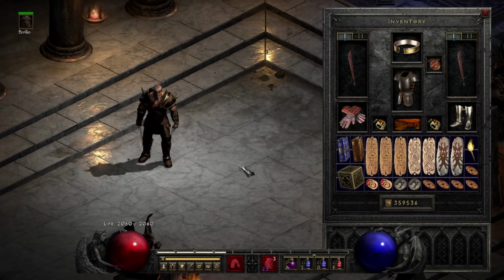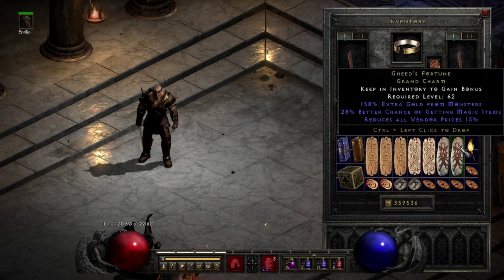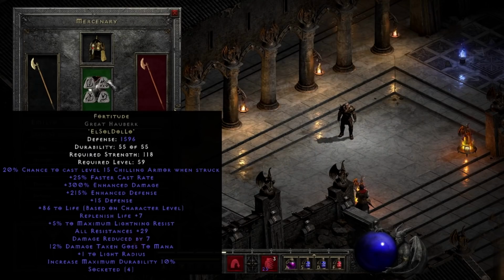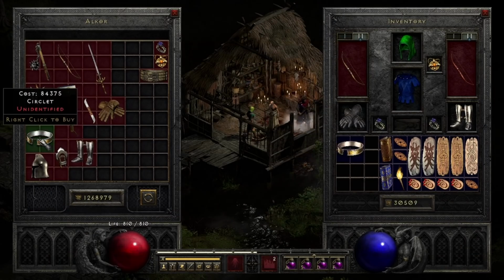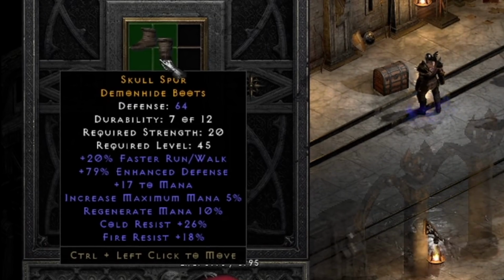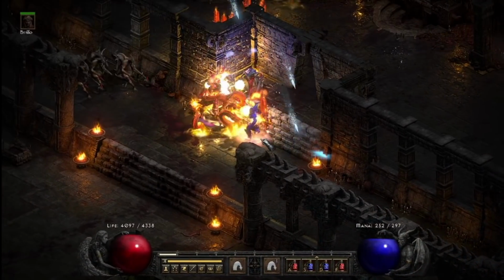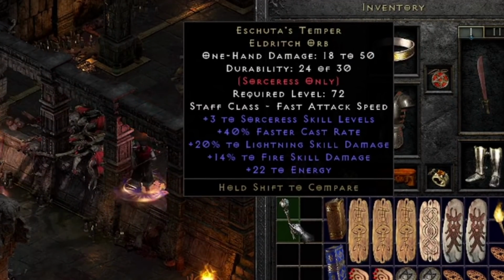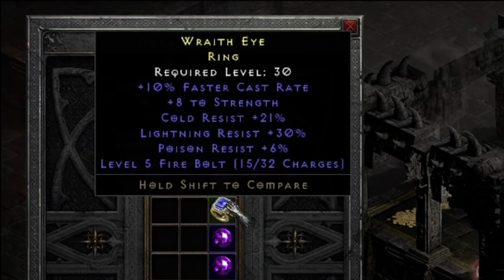Goldfind Barbarian Drop Highlights! | Diablo 2: Resurrected (D2R)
We built the build the "breaks" Travincal! This is an update on our Gold Find Barbarian gear along with some coool High Runes and Unique items we've found along the way! 2000+ GF and about 400 MF.

Intro - 0:00
Gear - 0:34
Merc - 2:06
Gambling Highlights - 3:17
Gold & Magic Find Highlights - 4:15

Not the funniest duo like Dream & DanTDM, but Gold Finding is more entertaining than Minecraft videos imo...